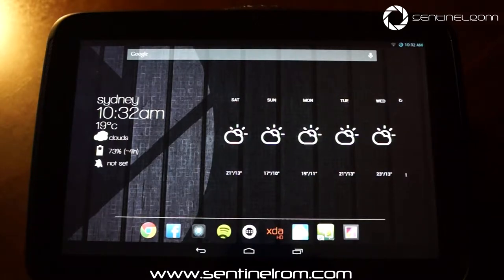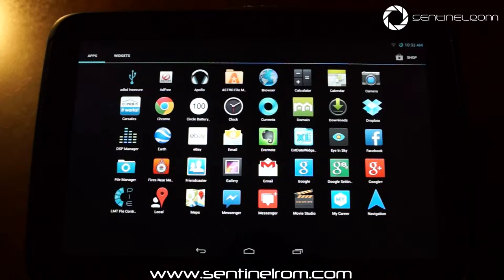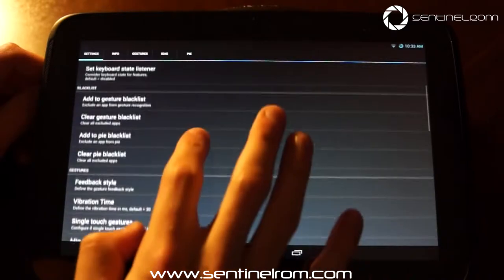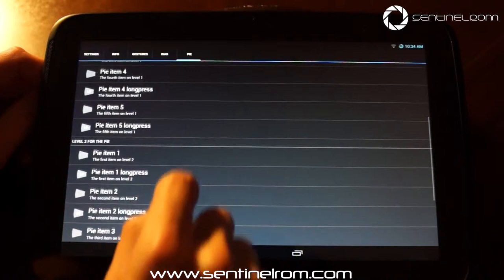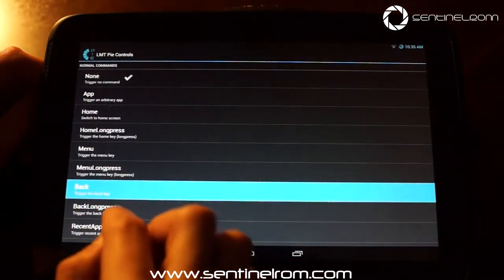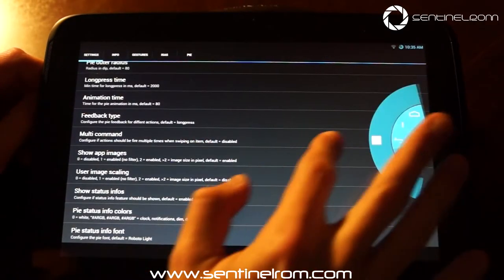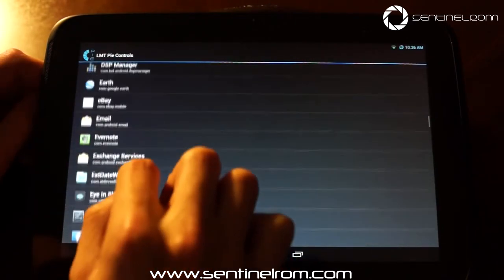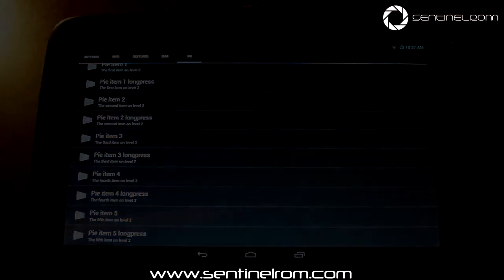SentinelROM - How to set up Pie Controls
In this video we'll run you though how to set up Pie Controls when running SentinelROM on your device.